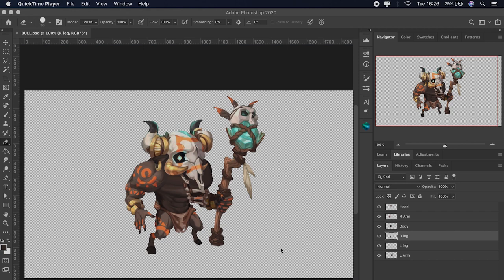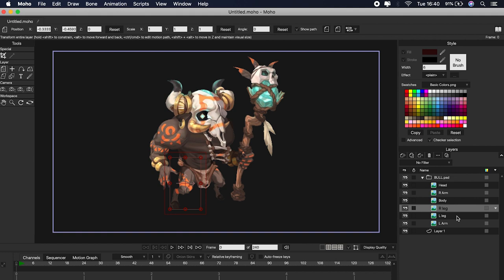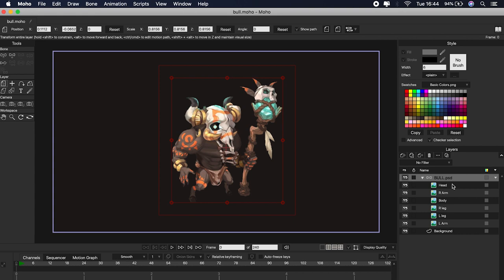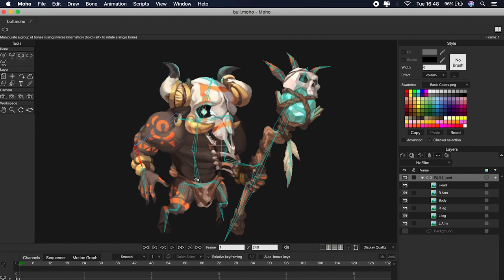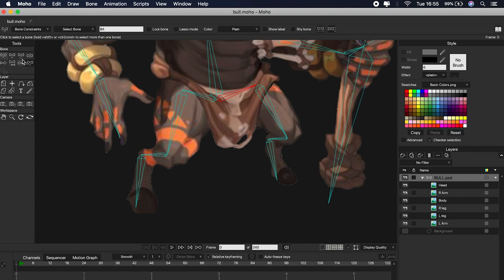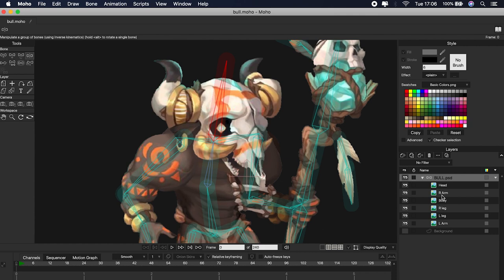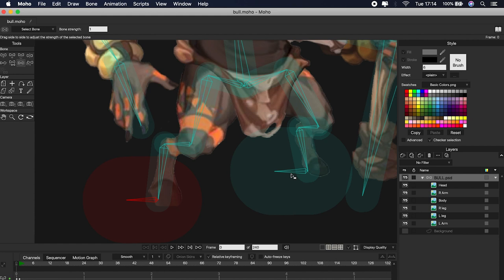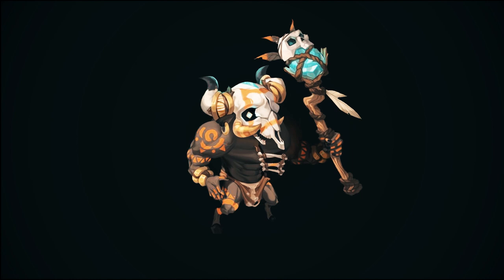Do this to ANIMATE beginners tutorial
🌀 Episode:
✖ From Photoshop to Moho. Create & Animate your characters.

🌀CHAPTERS:
0:00 Intro
0:12 how to prepare your file in photoshop
0:43 How to import your file
2:18 Make a Preview in Moho
2:24 How to change the background
3:10 Creating the bones structure
5:16 Reparenting bones
8:40 Dynamic bones
9:21 Parent bone
10:00 Target bones
11:23 Animation with visible bones
11:34 Animation (only bone structure)
11:44 FINAL ANIMATION

Any reproduction, sale or distribution of any of Jay Black Cult's exclusive drawings is prohibited.
If you want to mention this channel, include my channel´s name on the video and the following in your video description (Copy & Paste). Thanks a lot!!
🌀 Jay black cult ®
🌀 Note: This is not one of my characters.
Character drawn by: S1077
You can check out the amazing work of this artist
Today we will use this piece as inspiration to explain how to work with photoshop and Moho.